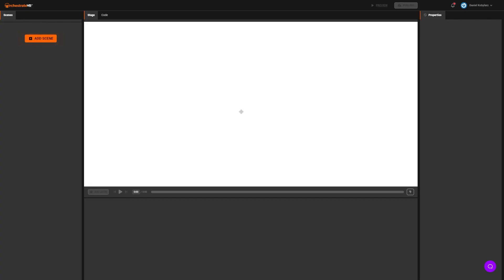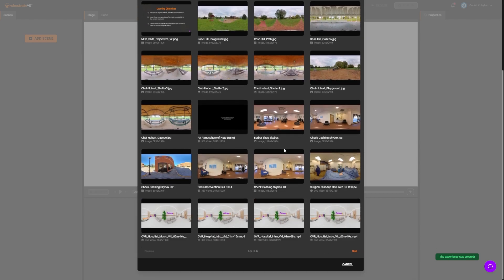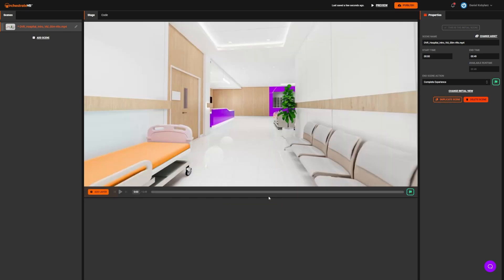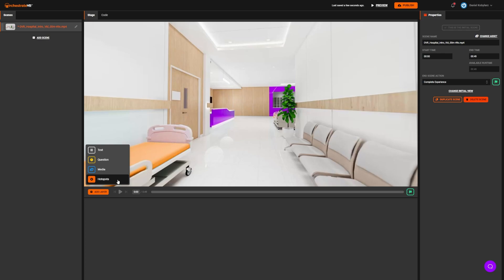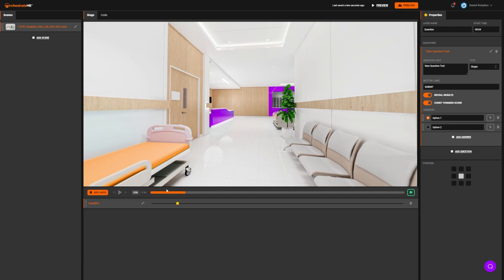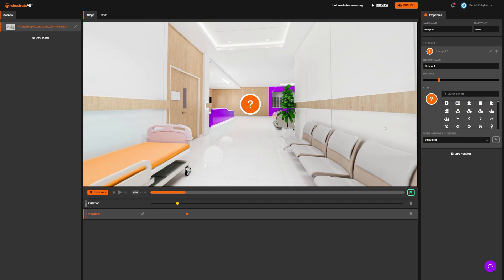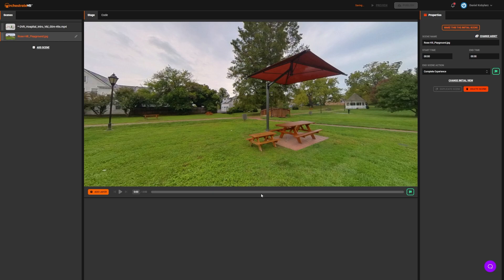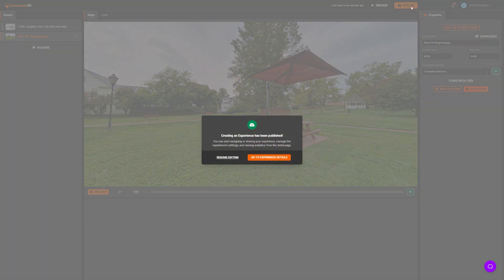OrchestrateVR | Experience Editor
Here is a quick overview of how to create and publish an immersive experience using OrchestrateVR's Experience Editor.